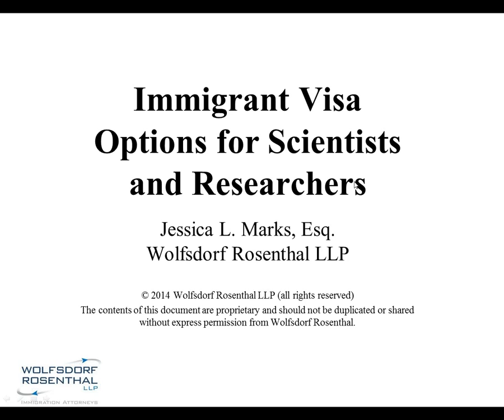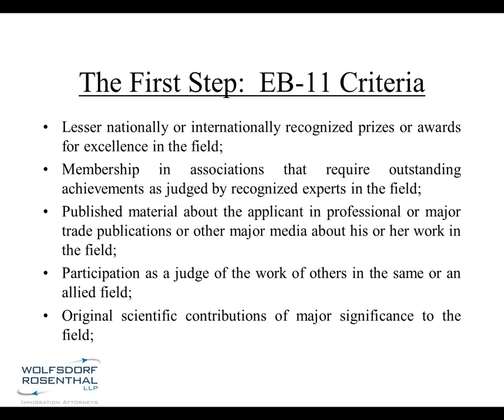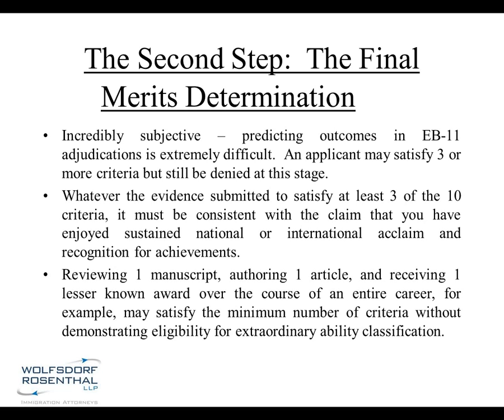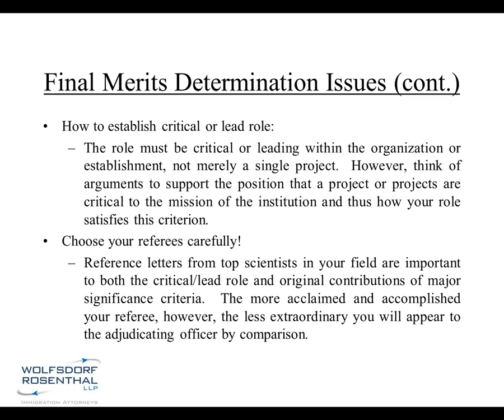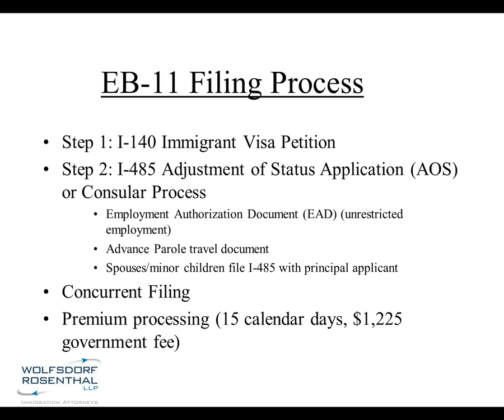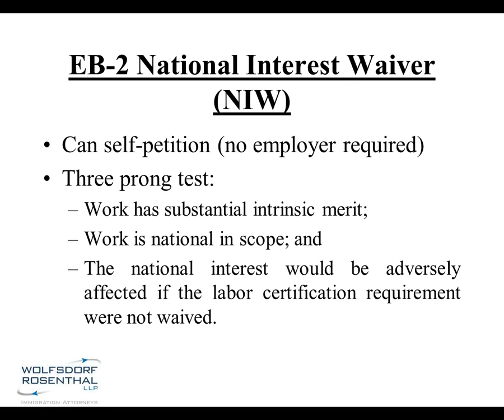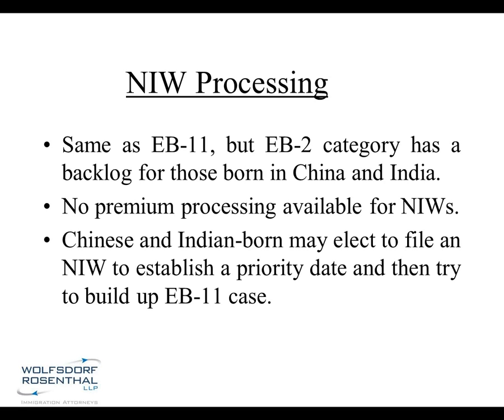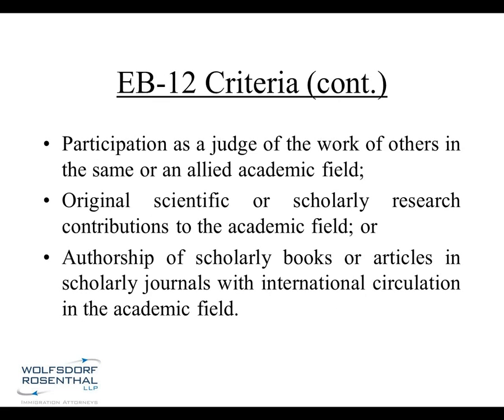Immigration Visa Options for Scientists 3/20/2014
This session will cover various aspects of self-sponsored options for scientists seeking U.S. permanent residence, including the extraordinary ability classification and the national interest waiver. The webinar will include a detailed review of the distinctions between these green card classifications and information regarding the suitability of each option.